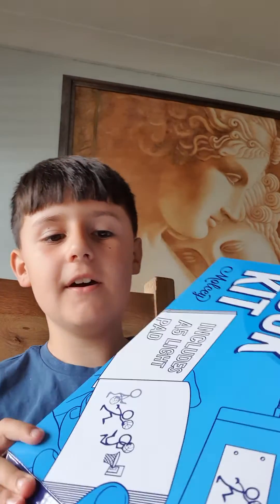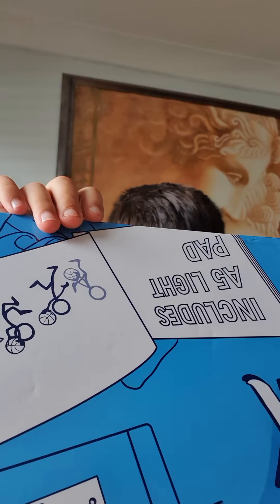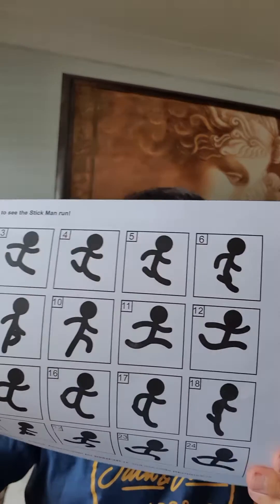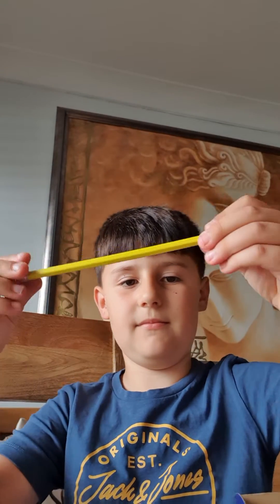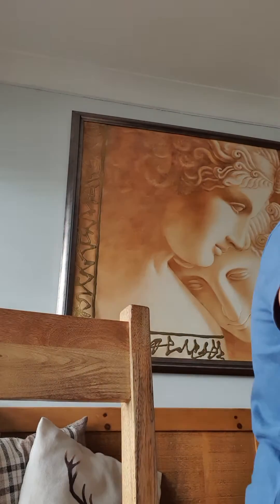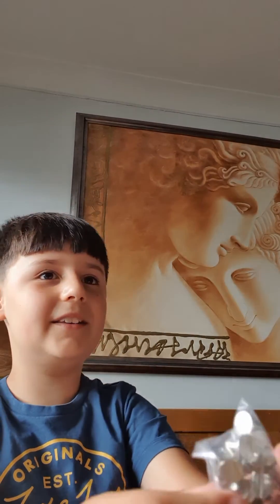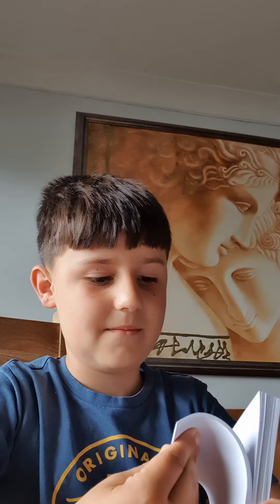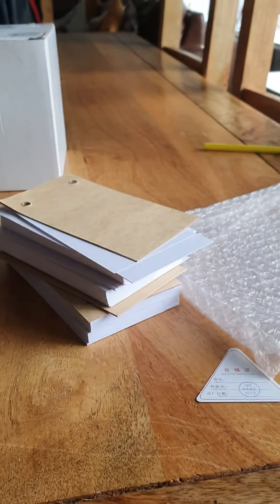I got a flip book kit !